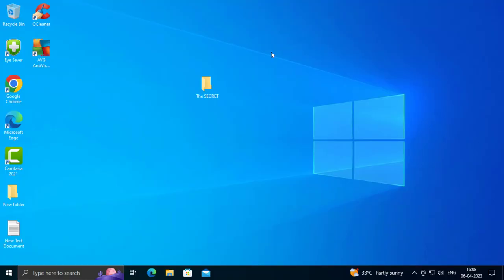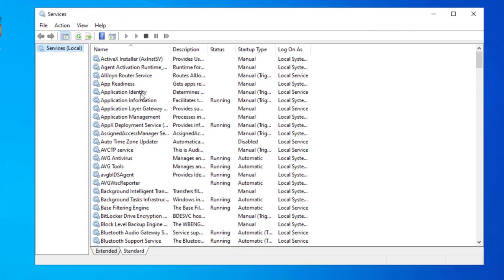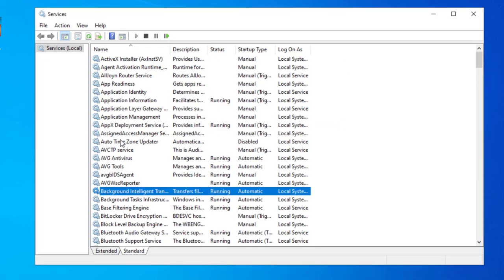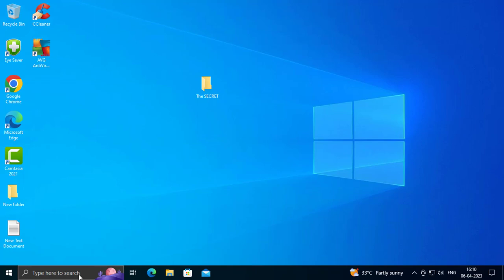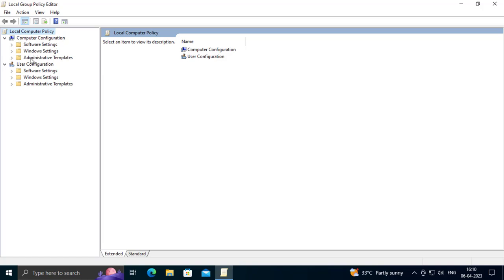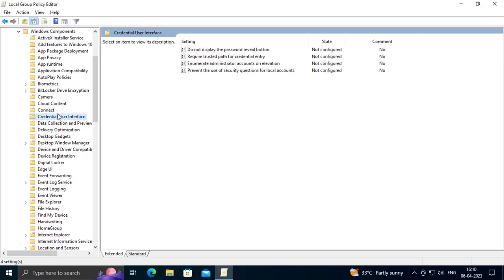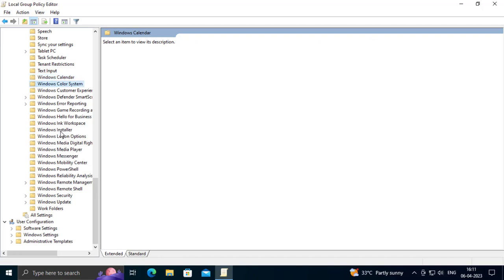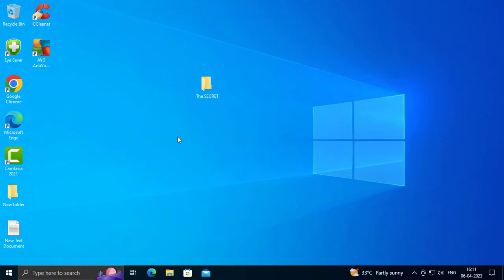Fixing Some Settings Are Managed by Your Organization Error in Windows 10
Issues addressed in this tutorial:
some settings are managed by your organization windows 10
fix some settings are managed by your organization
some settings are managed by your organization windows defender
some settings are managed by your organization background fix
remove some settings are managed by your organization
some settings are managed by your organization background
windows update settings are managed by your organization
this setting is managed by your organization
some settings are managed by your organization fix
fix some settings are managed by your organization windows update
some of your settings are managed by your organization windows 10
some of these settings are managed by your organization
some settings are managed by your organization windows update
fix some settings are managed by your organization - windows 10